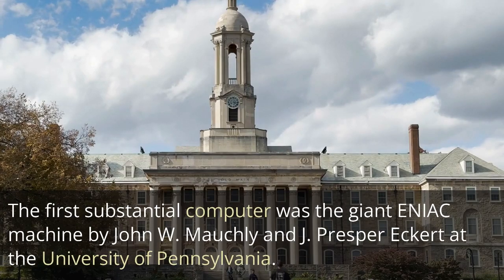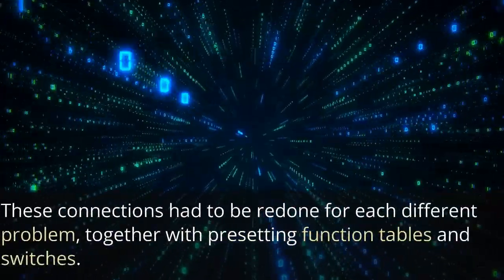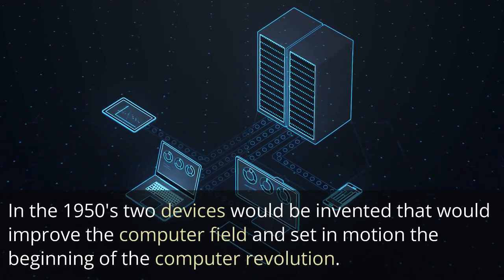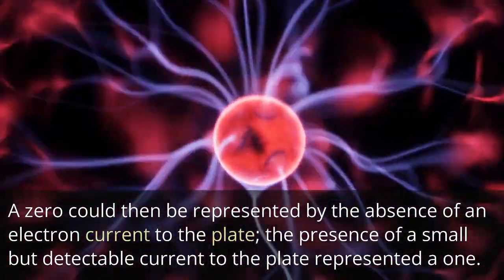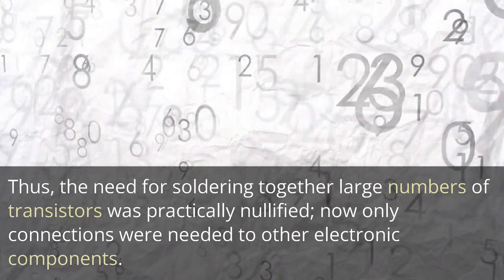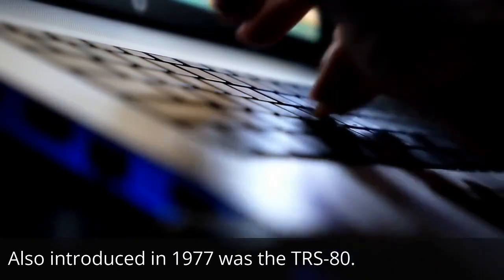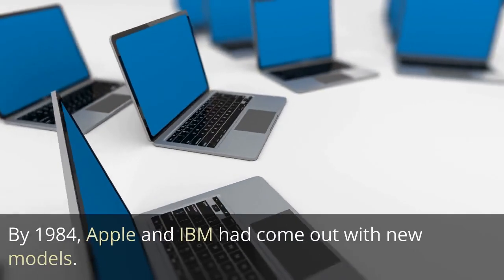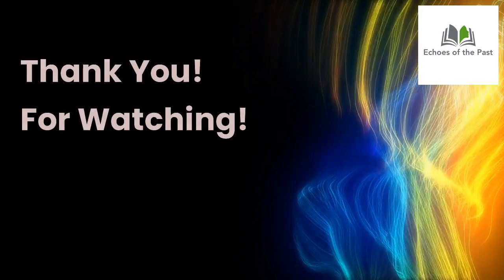7 minutes about The First Computer: The Story of the Abacus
: The abacus, often referred to as the first computer in the world, has a fascinating history that dates back over 2,000 years. The abacus is a simple counting device consisting of beads or pebbles that slide along rods or grooves. It was widely used in ancient China, Japan, and other parts of Asia, as well as in Europe and the Middle East.

Over time, the abacus evolved and became more sophisticated, with new features added such as place value notation and the ability to perform multiplication and division. The abacus remained a popular tool for mathematical calculations until the invention of the mechanical calculator in the 19th century.

Today, the abacus is still used in some parts of the world, particularly in Japan and China, as a teaching tool for arithmetic and as a cultural symbol of the importance of mathematics. Despite its simple design and ancient origins, the abacus represents a significant milestone in the development of computing technology, paving the way for the computers we use today.